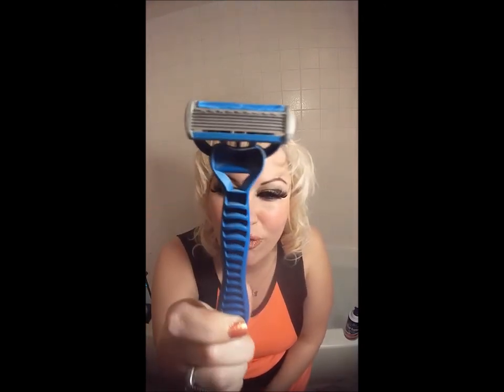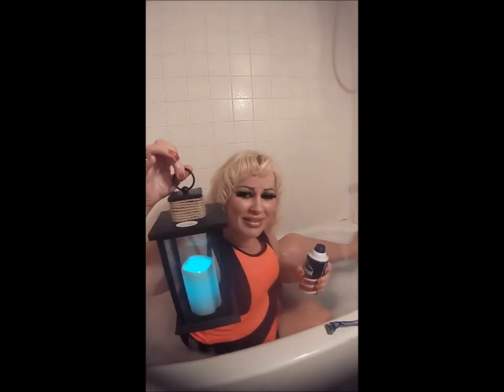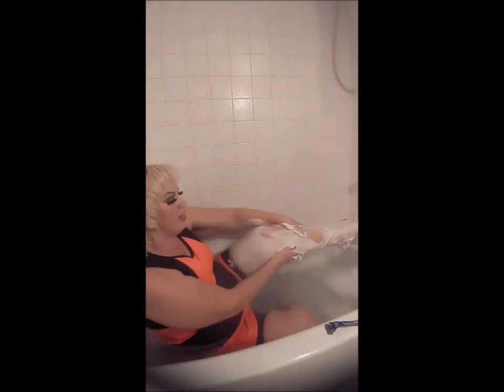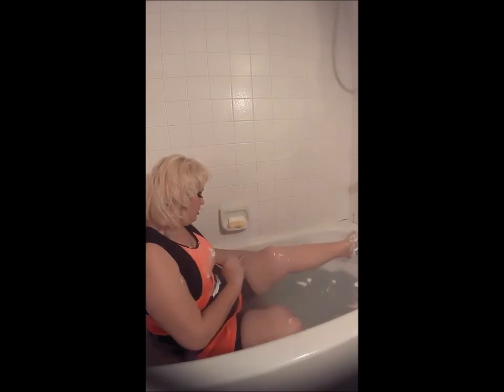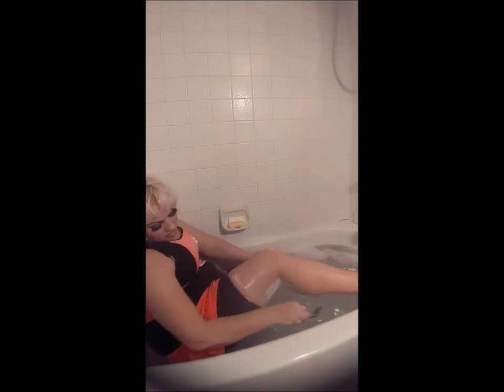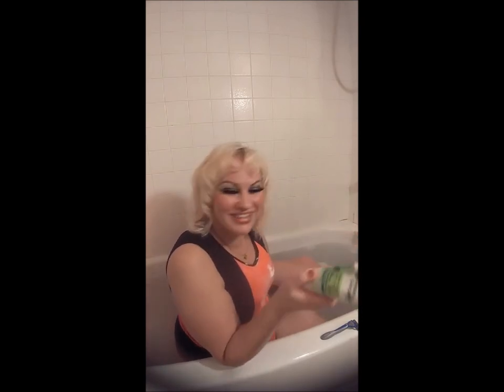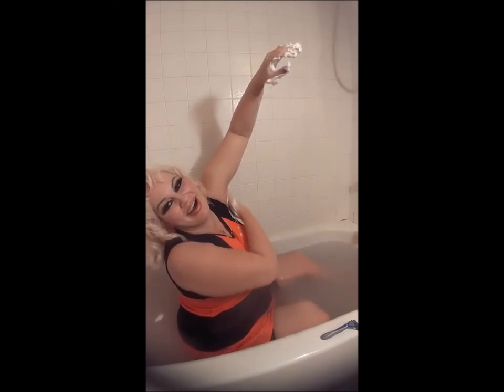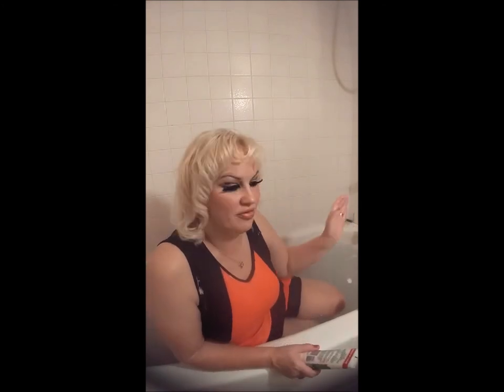Perki Beck The Very Best Leg N Arm Pit Shaving Tutorial Ever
*** Thank you for tuning in to the Perki Beck Show, I am Amber Delight Beck If you enjoyed my video Perki Beck The Very Best Leg N Arm Pit Shaving Tutorial Ever...

*** In This Video, You will be surprised about the way I get into the tub. I keep the instructions simple and show you the easiest way for getting great smooth shaved legs, using a dollar store razor with 6 blades. I also show you my little trick to having healthier cleaner arm pits under the debris from applying deoderant daily.
I also discuss some points about face cleansing that I use regularly to take care of my skin on my face for an added bonus.